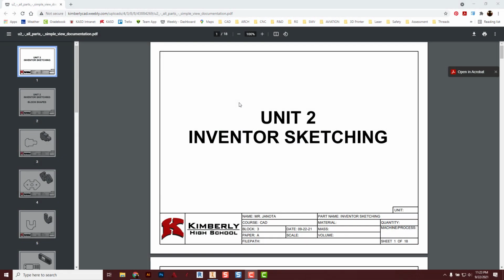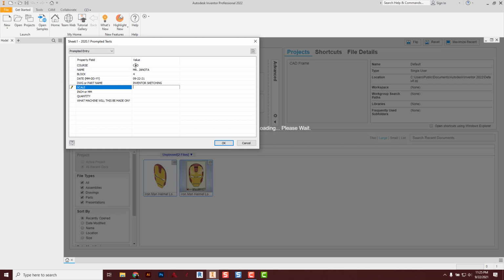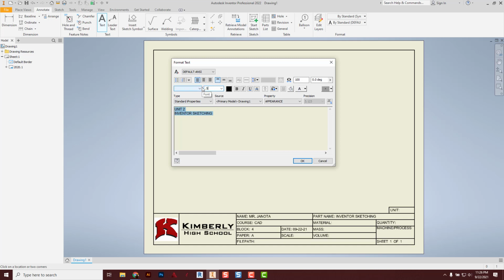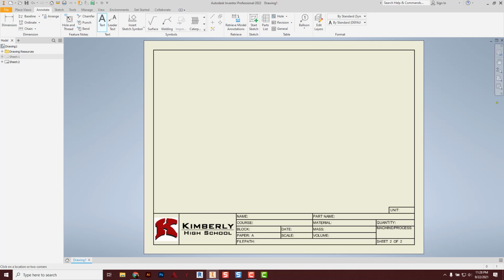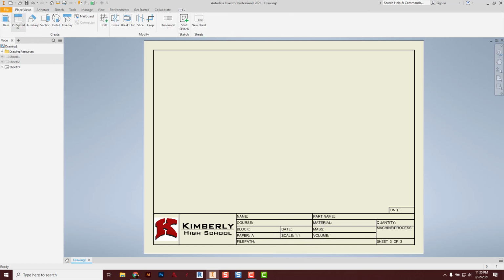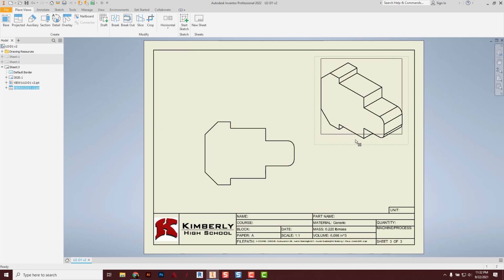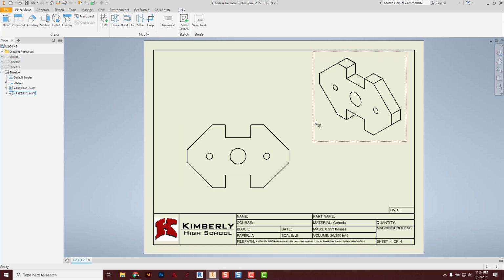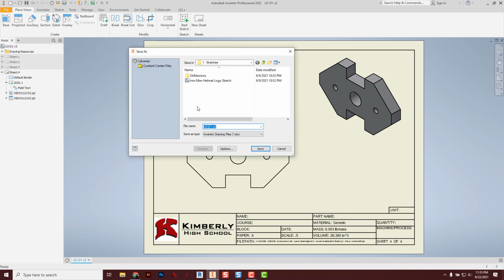CAD 1 - U2 - How to document all of your sketches/parts